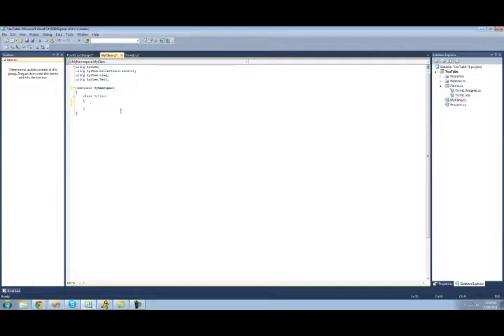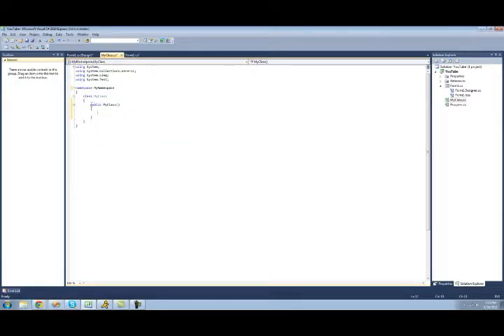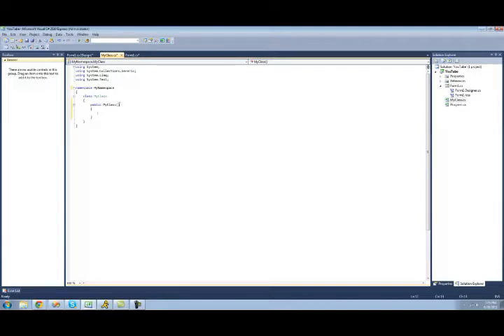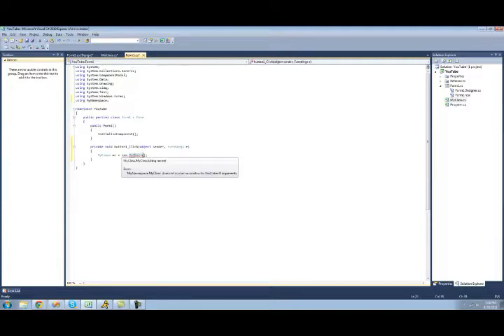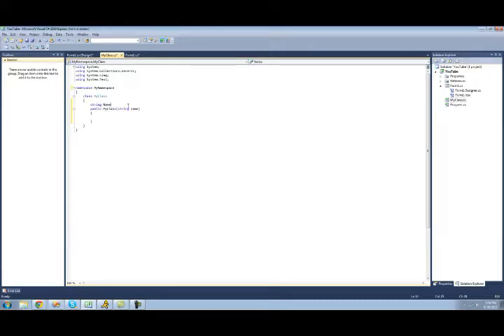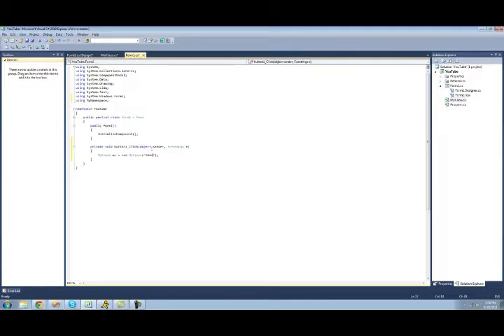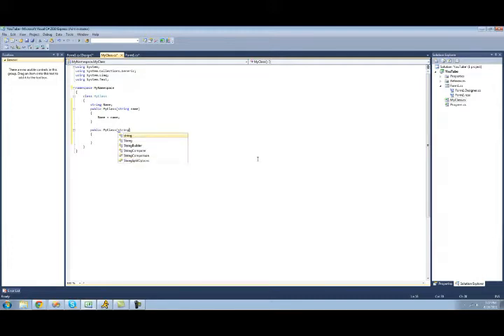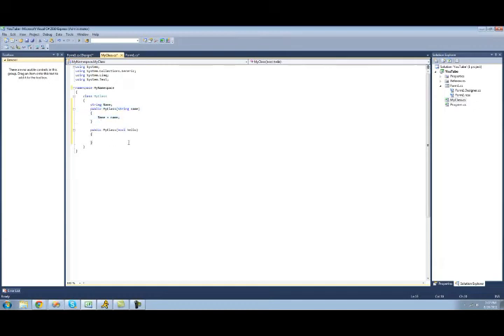C# Beginners Tutorial 20 Constructors computer tips and triks pro